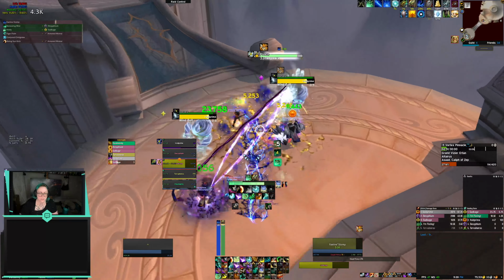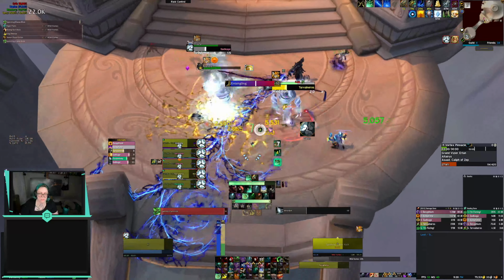Bebe VP 11 | !mistweaver !monk